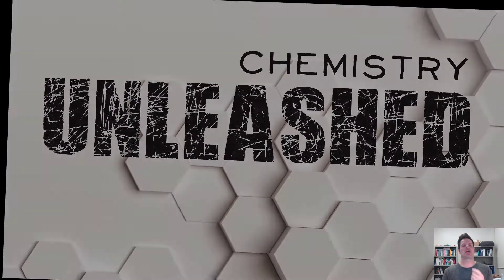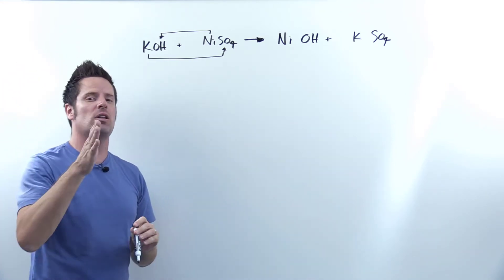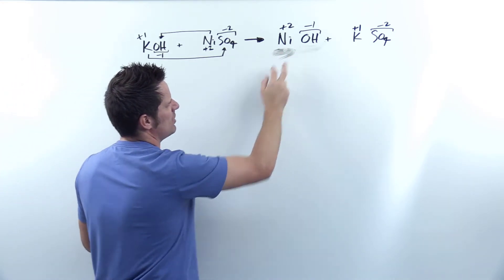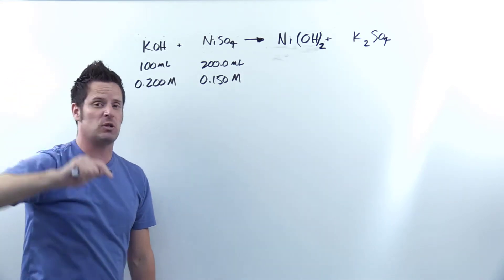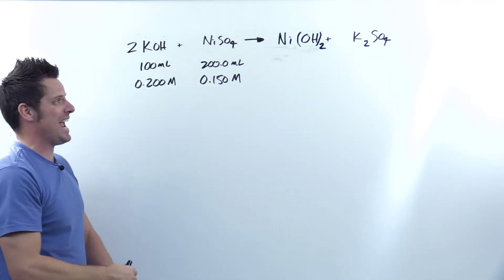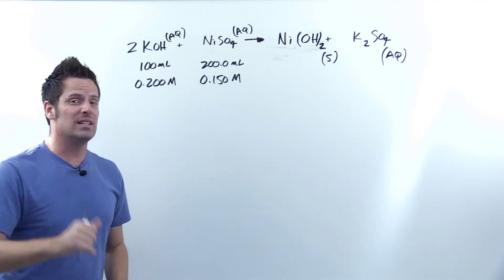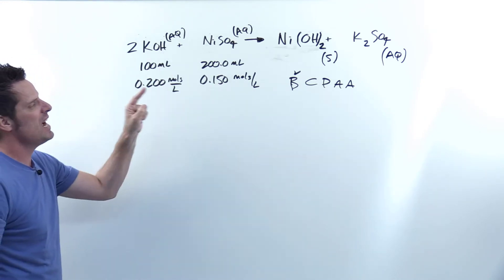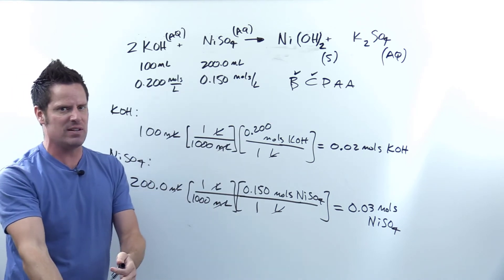A Great Concept Review: Chapter 4 – Part 13 (Old)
In this video, I will work an in-depth problem that involves concepts from Chapters 3 and 4.